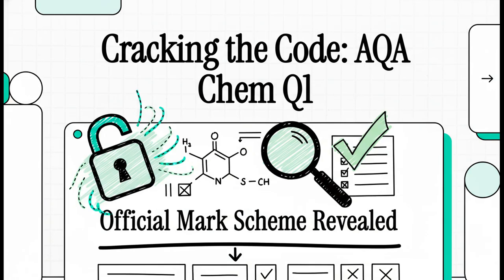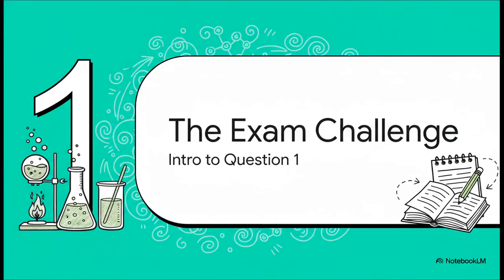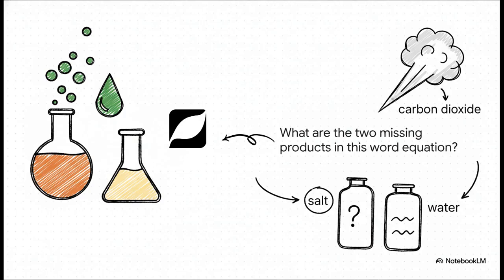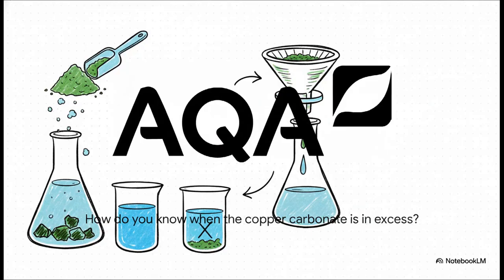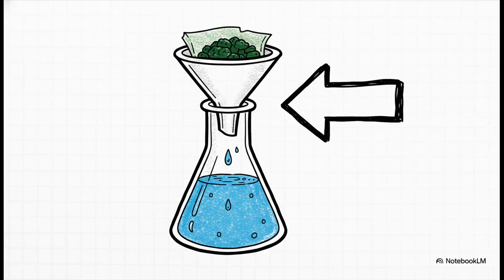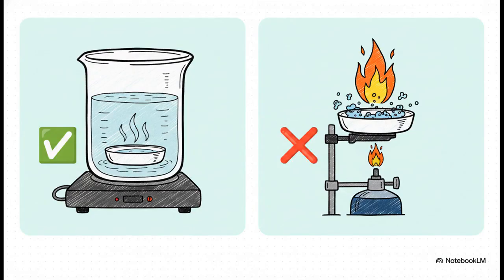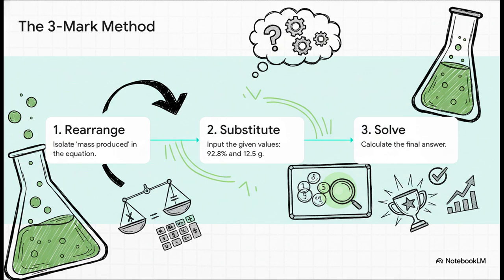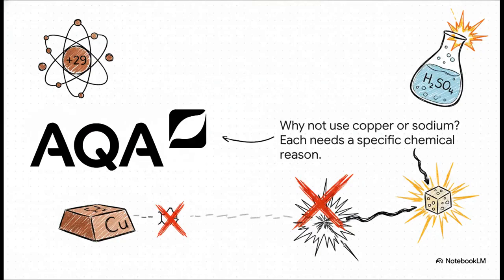AQA GCSE Chemistry 2024 Past Paper Higher Tier Paper 1 Q1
2024 Past Paper
Higher Tier Paper 1
Q1 Yield